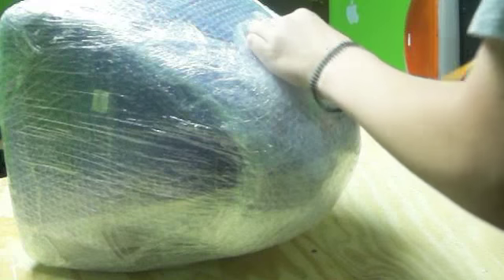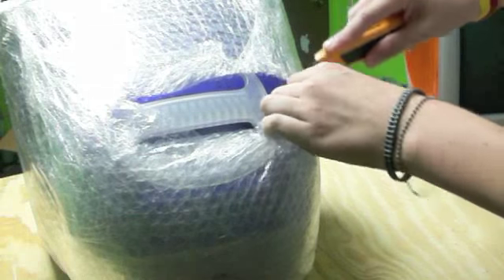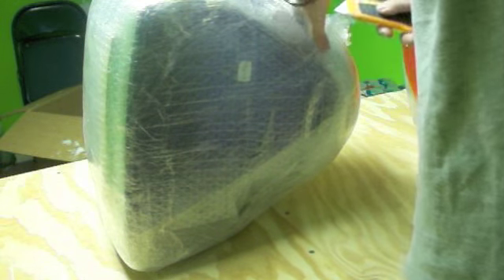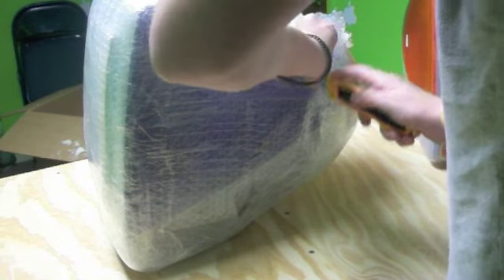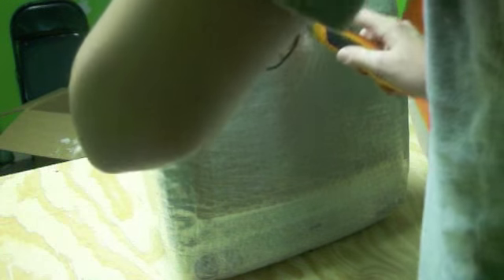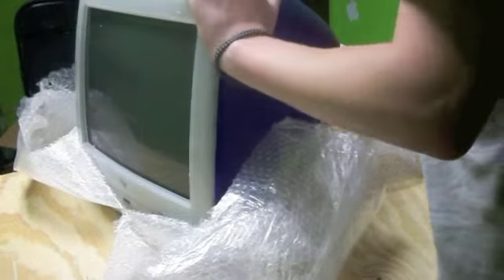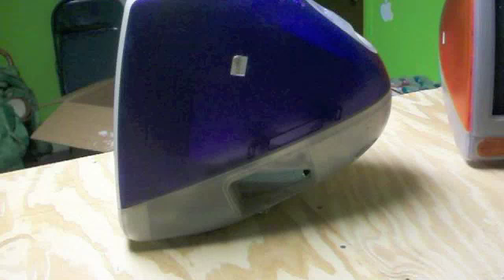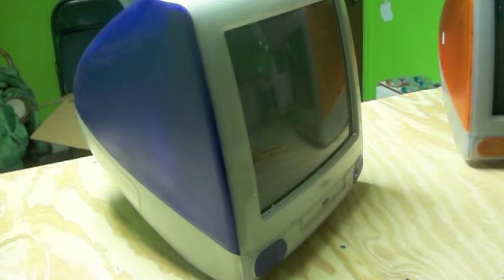Grape iMac G3 Unboxing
Yupp...